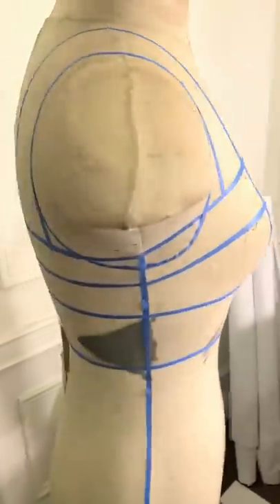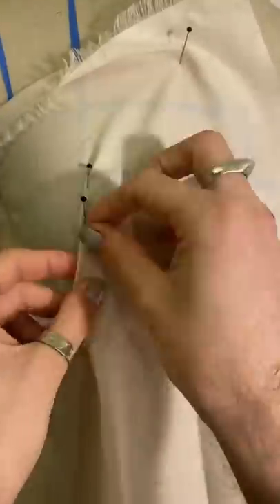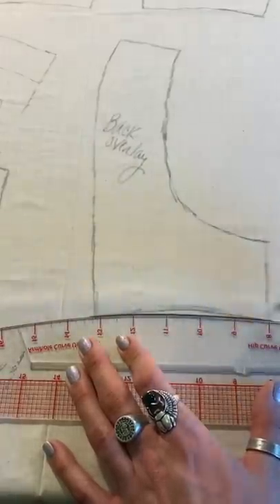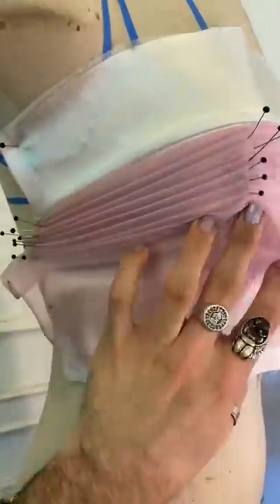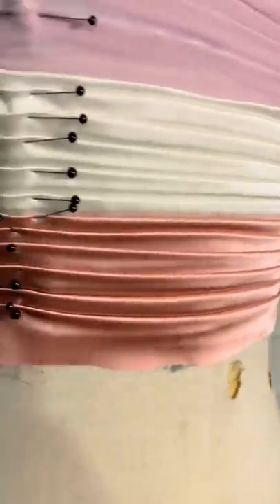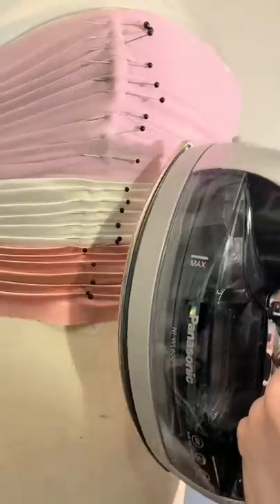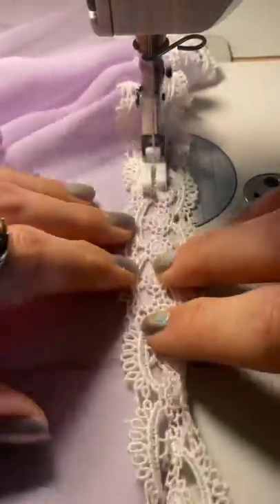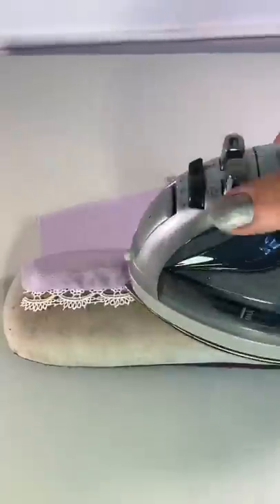Recreating Rose’s Dress from Titanic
I LOVEEE a recreation, and I did this one a while back! Don't you worry, I am also working on her dinner party dress also! I have just been dragging me feet because of the amount of detail work that needs to go into it! This dress took almost 3 days to complete ( mainly because of me procrastinating) but all that pleating, and making sure they stay in place is no easy feat.

What are some other recreations you'd like to see? I am ALWAYS looking for new ideas!

sidebar- I did leave the hem of this gown unfinished because I want to be able to hem it to whoever actually wears it!